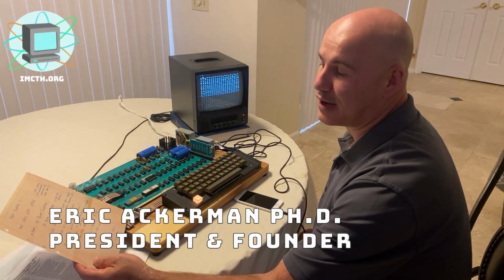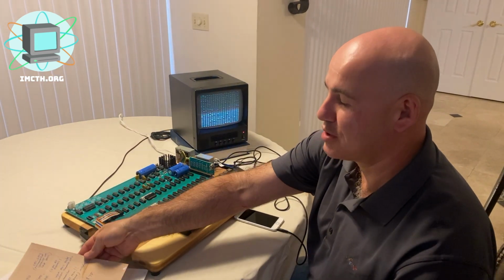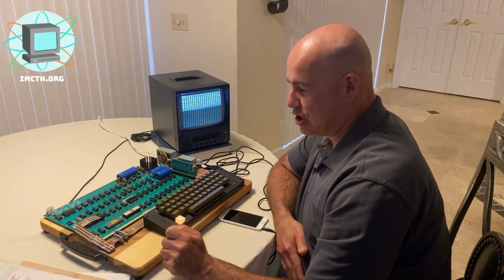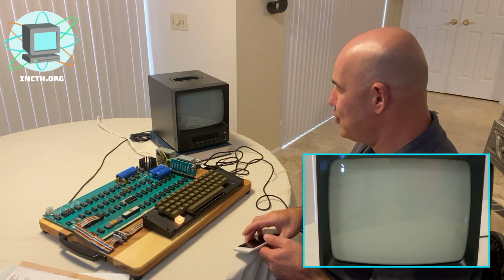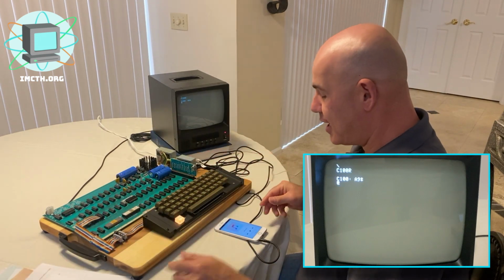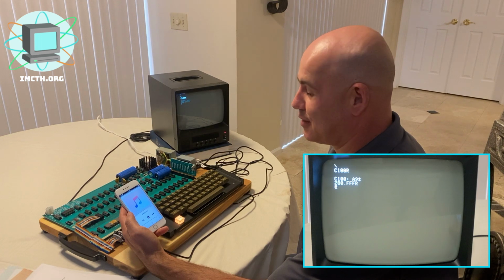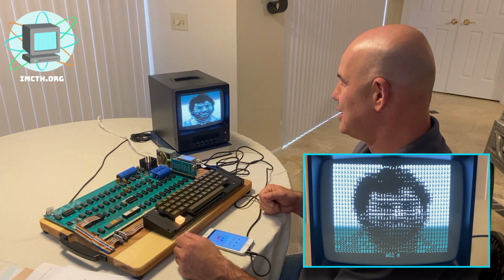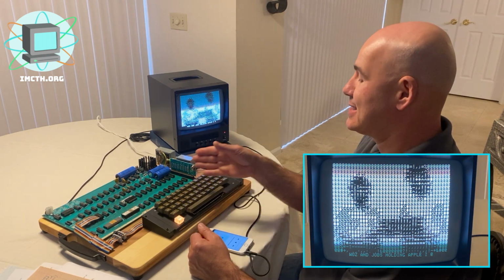The Apple 1: The Start Of Something New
Apple's first computer designed in Steve Jobs' garage by Steve Wozniak. This is the machine which launched the Apple computer company we all know today. The museum built a replica with all original date-specific chips included.